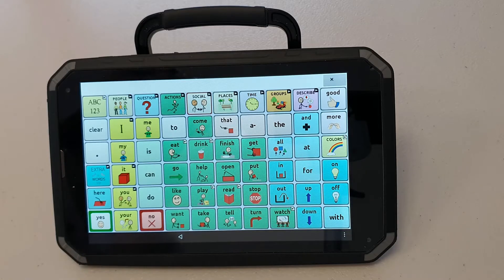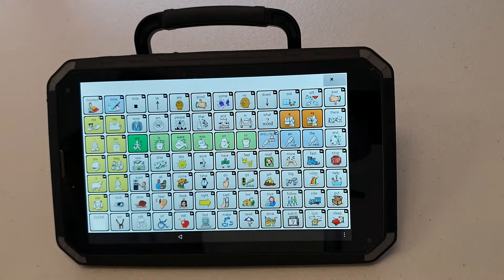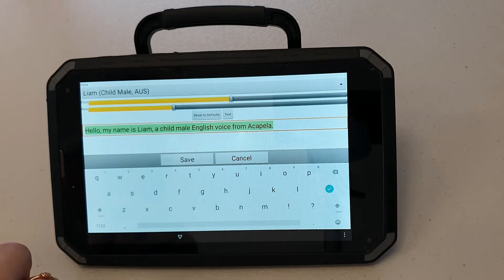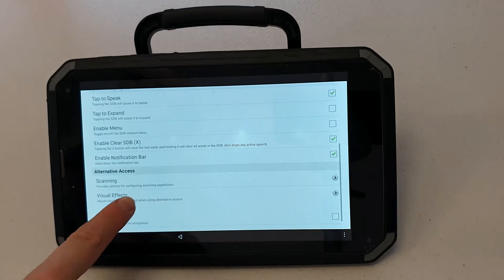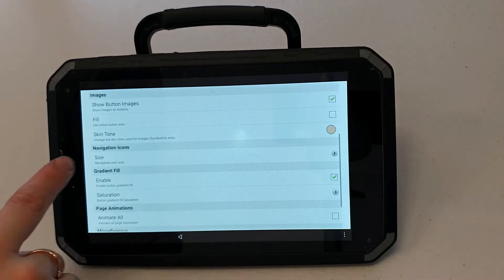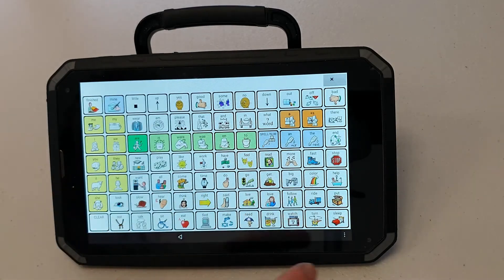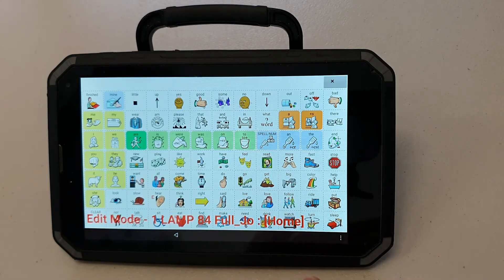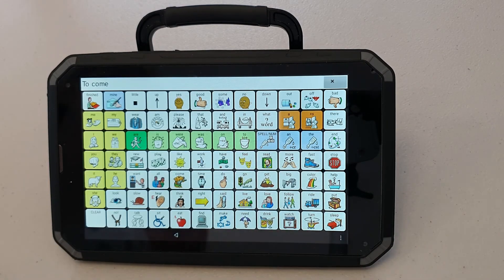Out of the Box Setting up Rugged and NovaChat Devices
Watch this video to learn how to set up a Liberator Rugged device. We have used LAMP WFL in this example.